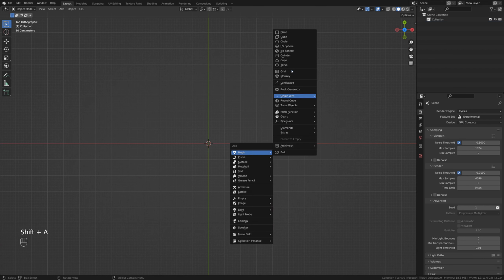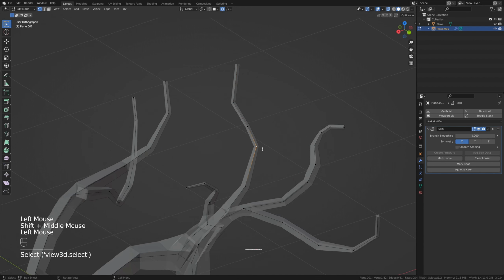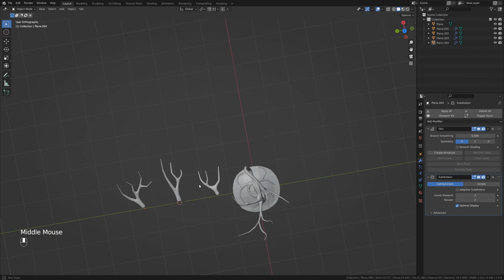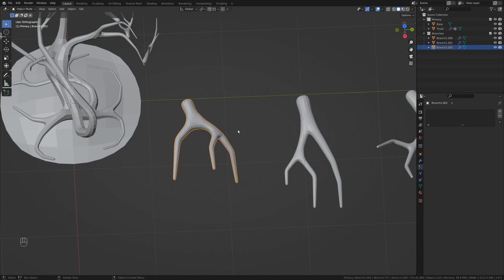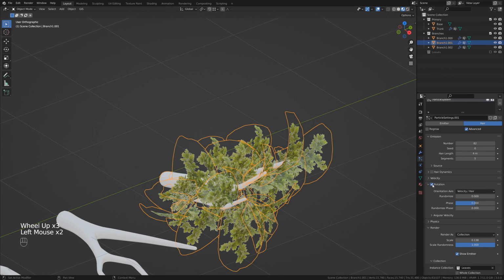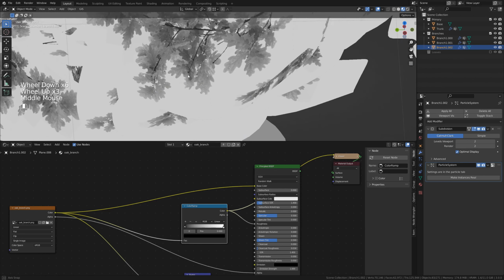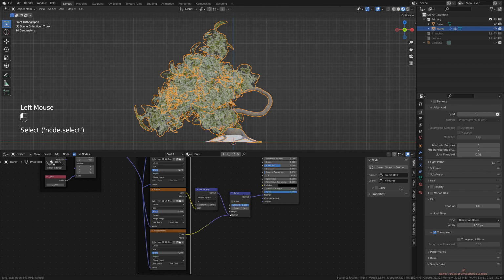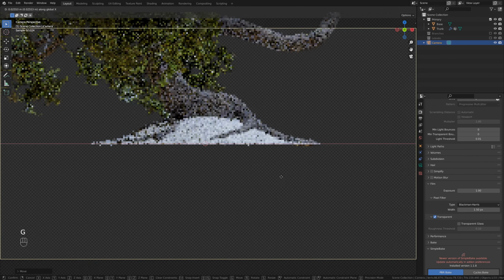Create Trees Using the Skin Modifier in Blender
Creating stylized 3D trees can be a challenge. Fortunately for you, Blender makes it easy to make low poly trees in any shape you want. The skin modifier makes it possible to quickly create endless variations very quickly without sculpting or endless box modeling.

In this Blender tutorial we will go through the process of creating a tree from a single vertex to adding branches and leaves with particles. In the end you will have a semi-realistic tree that you can leave as is or take it even further with sculpting or displacement.

The tutorial uses a free PBR texture set as part of a material.

Chapter List
00:00 Make a base
00:40 Define the roots, trunk, and major branches.
03:03 Add a skin modifier and adjust volume
05:53 Clean up the mesh
07:53 Make the secondary branches
09:57 Weight painting and particle systems
14:03 Get some leaves!
20:20 Material creation
28:28 Final adjustments
29:30 Lighting
30:19 Setup a render in cycles